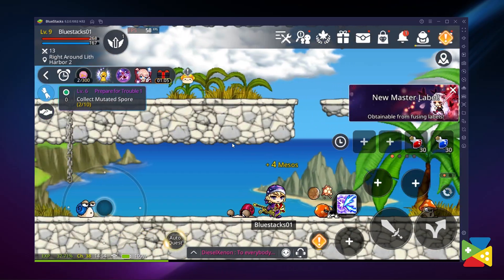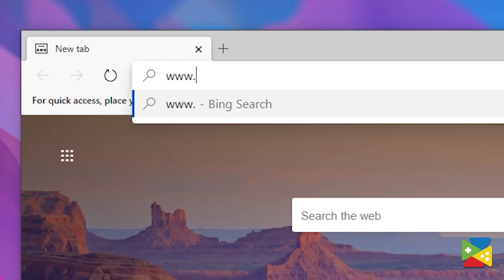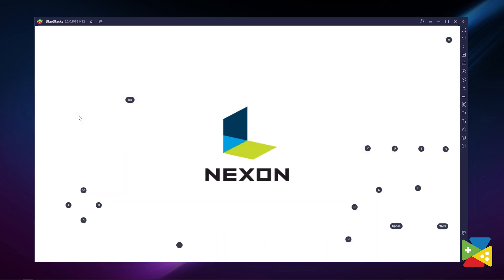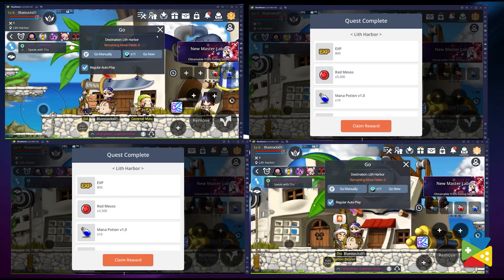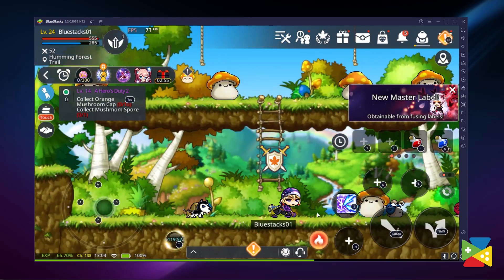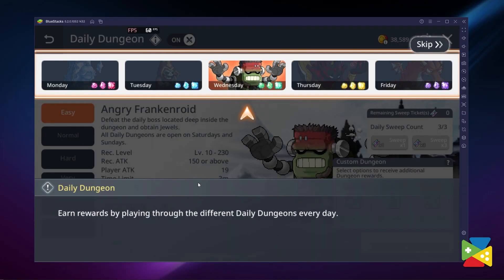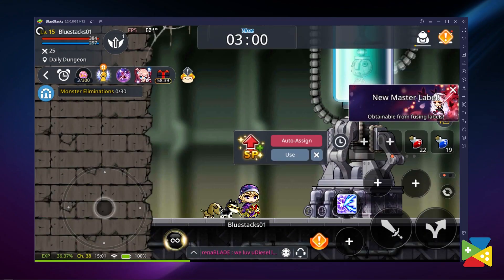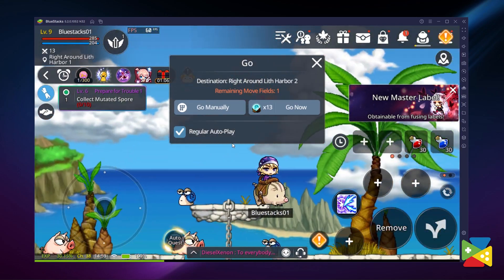How to play MapleStory M on PC with BlueStacks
MapleStory M – Open World MMORPG is a Role-Playing game developed by NEXON Company. BlueStacks app player is the best platform to play this Android game on your PC or Mac for an immersive gaming experience.

0:50 🠚 Download and Install
1:35 🠚 Play as Various Heroes
2:30 🠚 Complete Quests
3:35 🠚 Conquer Dungeons
4:45 🠚 Conclusion